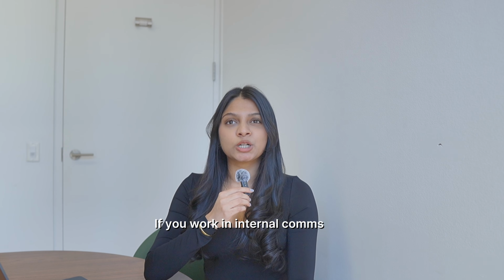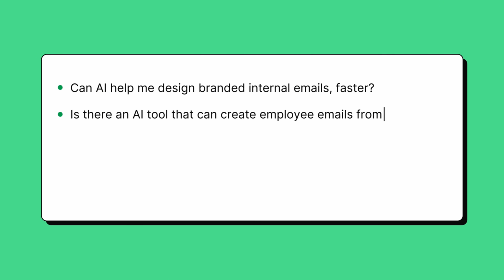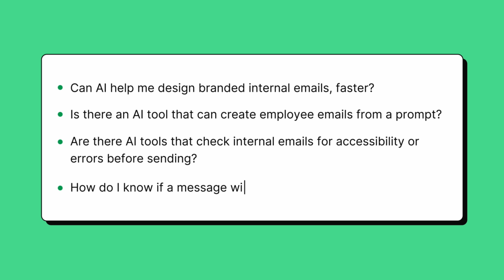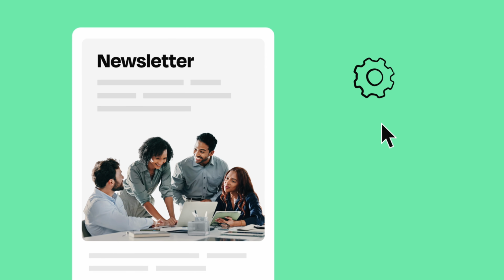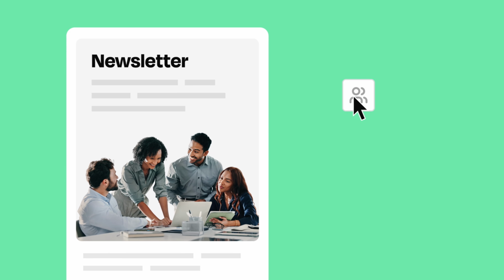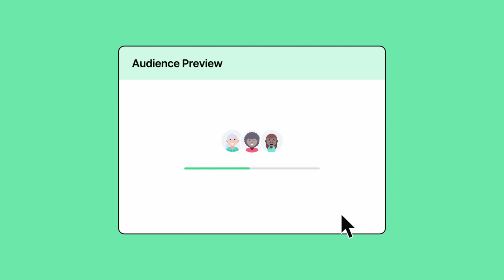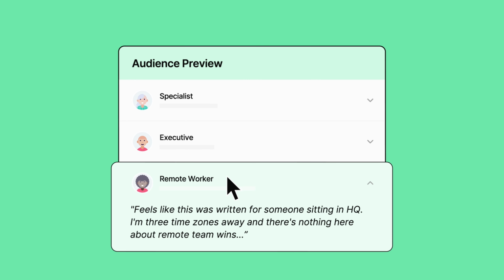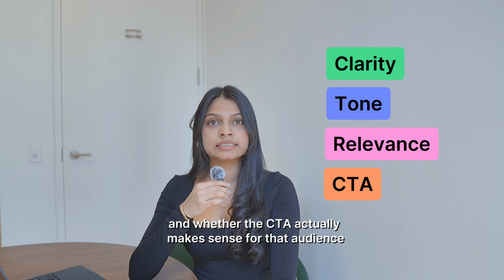How to Use AI to Write and Check Internal Emails | ContactMonkey 101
If you work in internal communications, you're probably already asking whether AI can actually help. This video answers that question across three parts of the workflow: writing, reviewing, and testing emails before they go out.

AI for internal communications has moved well past content generation. ContactMonkey's AI email builder, CoAuthor, for internal comms lets you go from prompt to polished email inside the builder, while ConfidenceCheck and Audience Preview help you review and test messages before they ever reach employees.

In this video, we cover:

- How to use an AI email content generator for employees to draft, design, and refine internal emails from a prompt
- How ConfidenceCheck scans for broken links, accessibility issues, placeholder text, and errors before you hit send
- How Audience Preview gives you pre-send feedback from AI personas representing different employee segments
- Why AI for internal communications is becoming part of the full workflow, not just a writing shortcut

Chapters
0:00 Intro
0:45 CoAuthor: AI email builder for internal comms
1:37 ConfidenceCheck: pre-send review
2:58 Audience Preview: test before you send